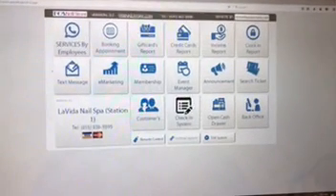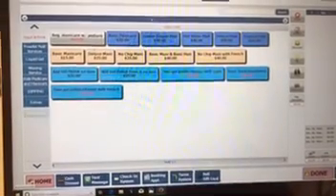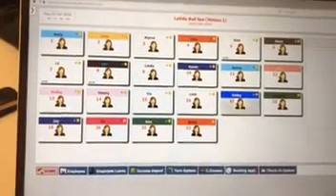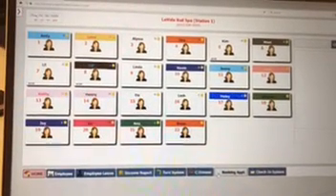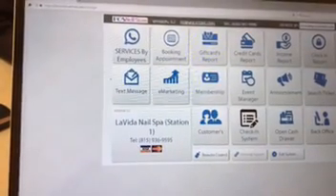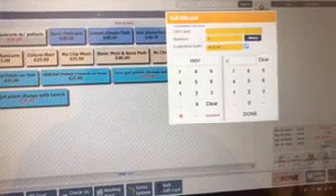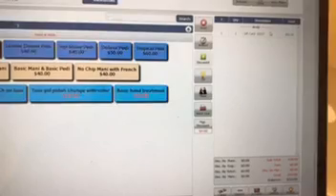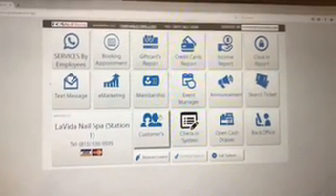How to use Cloud PCNails